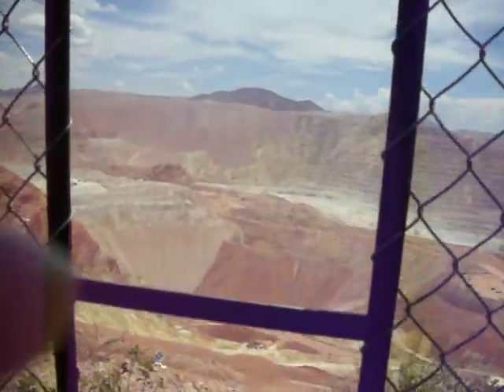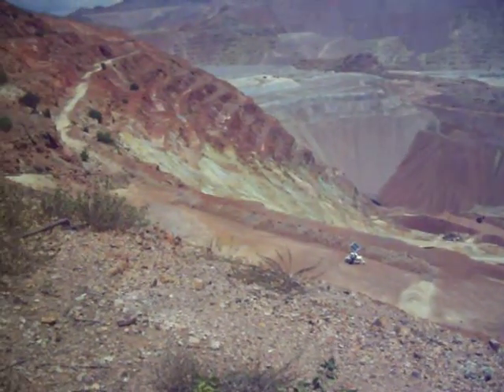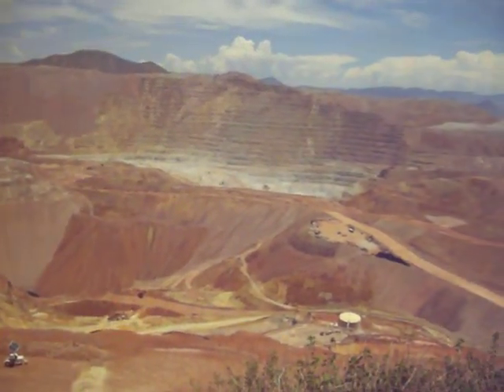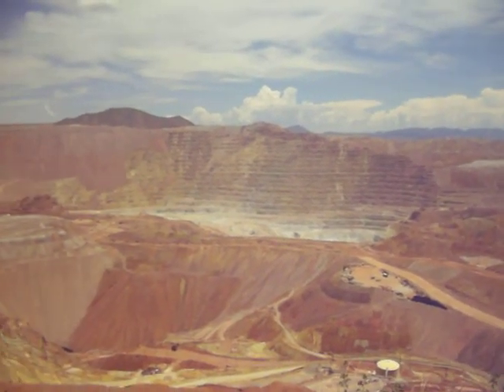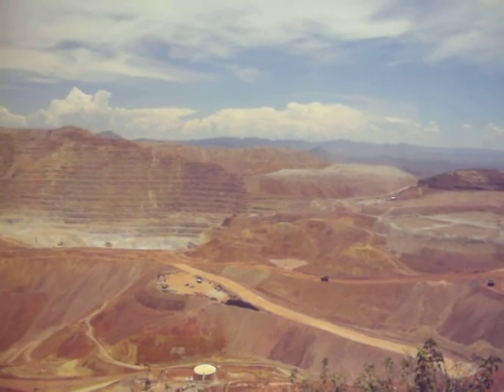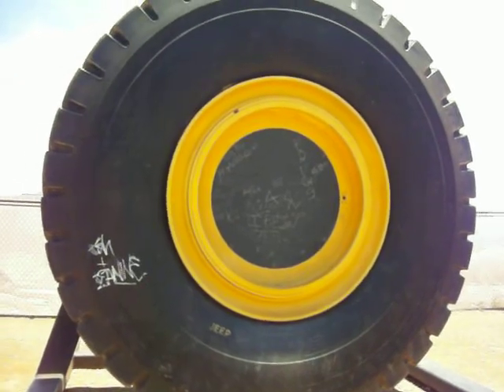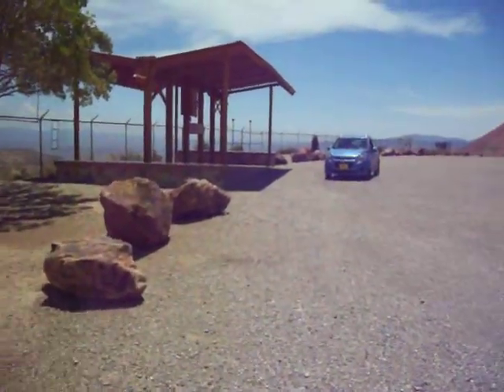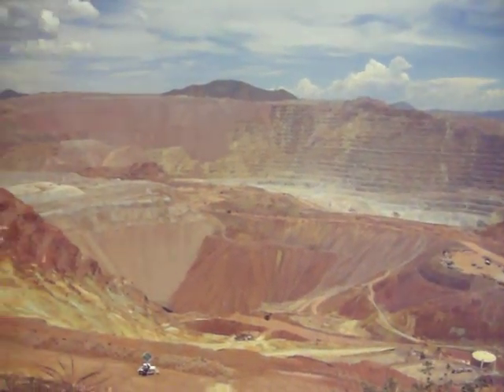MORENCI AZ COPPER MINE LOOKOUT - AMANDA & CHRIS' ARIZONA ADVENTURES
Overlook of the Morenci open pit copper mine. The largest open pit copper mine in America as far as I know. Founded and first mined in 1874. There is a second lookout point but it was closed the day we went up. We saw a mama and baby big horn sheep on our way up